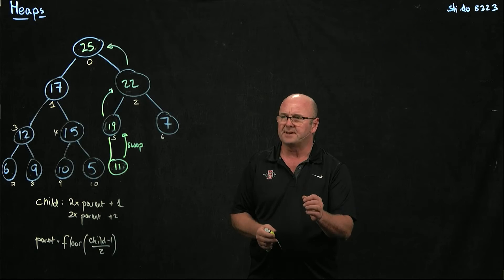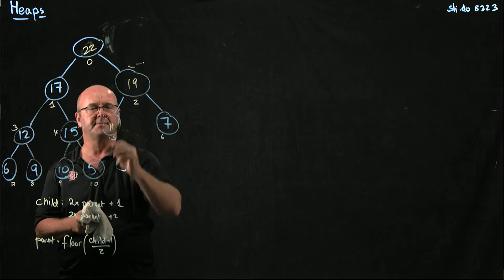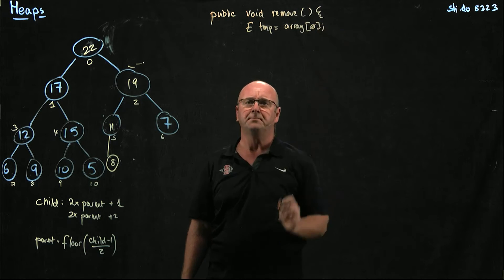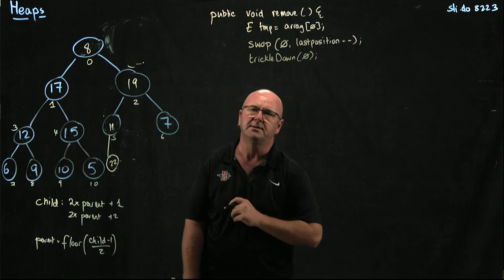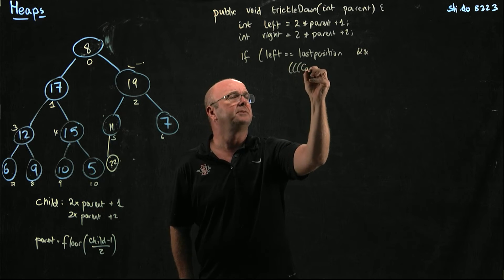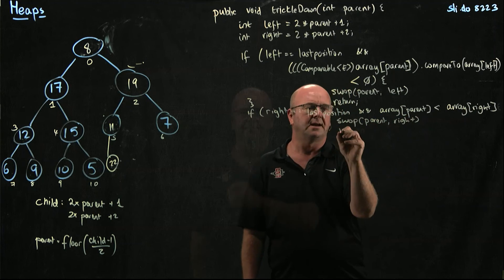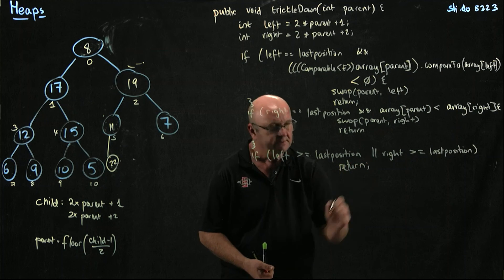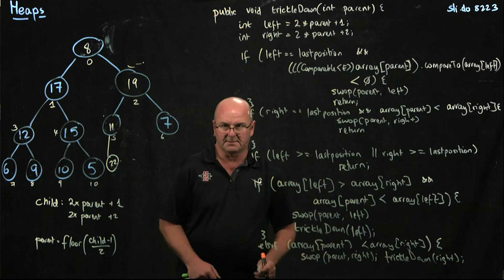Heaps 4 TrickleDown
Dr. Rob Edwards from San Diego State University writes the code for the trickle down method that follows removing from a heap